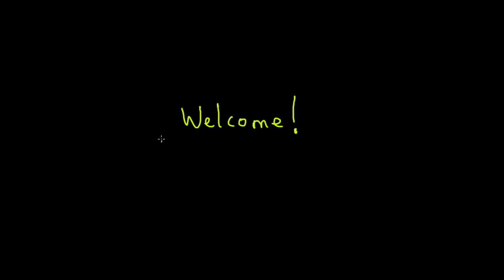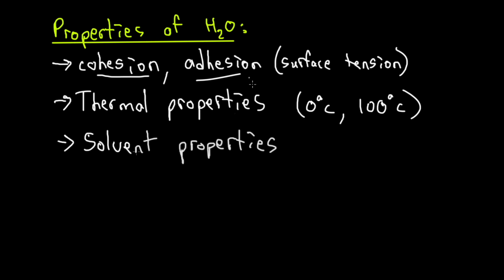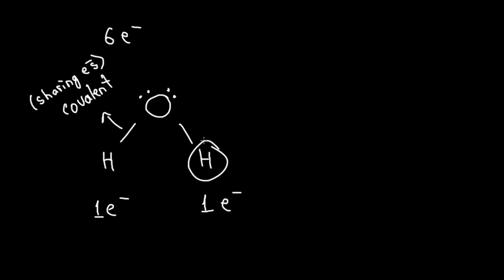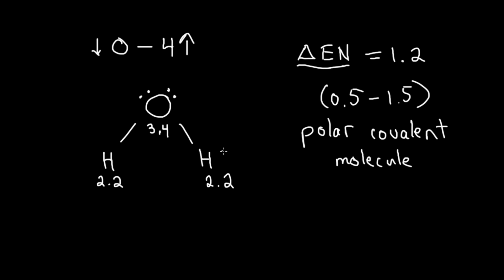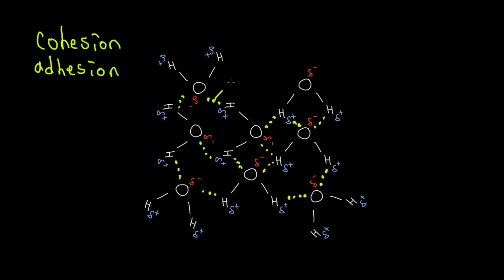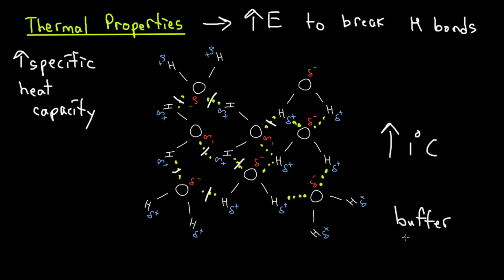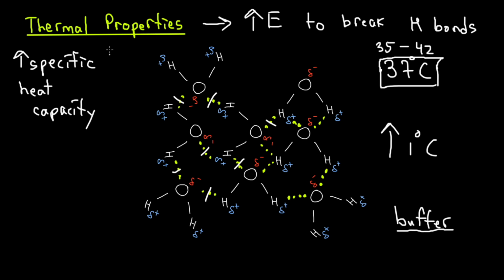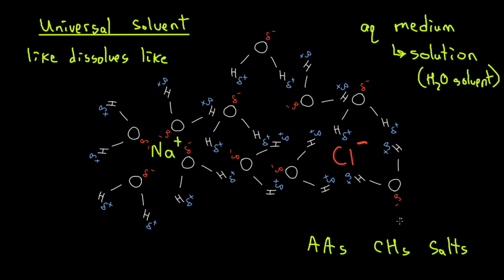IB Biology | Structure & Properties of Water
All material covered in this lecture is specifically geared towards the International Baccalaureate diploma.

🕔Time Stamps🕔
0:00 : Intro
1:50 : Structure of Water
3:25 : Polarity of Water
5:44 : Cohesion/Adhesion
6:54 : Thermal Properties
9:47 : Universal Solvent
11:57 : Outro
Water is the basis of life. It is a molecule that enables life to exist on Earth. Today, we discuss why water is such a special molecule by evaluating its polar structure and its unique properties. The polarity of water is due to the electronegativity difference between the oxygen and the hydrogen atoms. We analyze how water has the capabilities of cohesion and adhesion. In addition, we thoroughly discuss water's thermal and solvent properties.
The content and associated links provide general information for general educational purposes only. Use of this information is strictly at your own risk. Conquer School will not assume any liability for direct or indirect losses or damages that may result from the use of information contained in this video including but not limited to economic loss and academic performance.